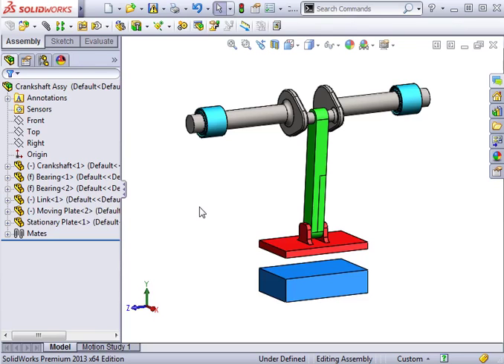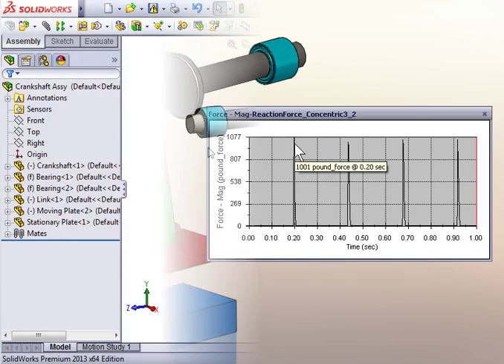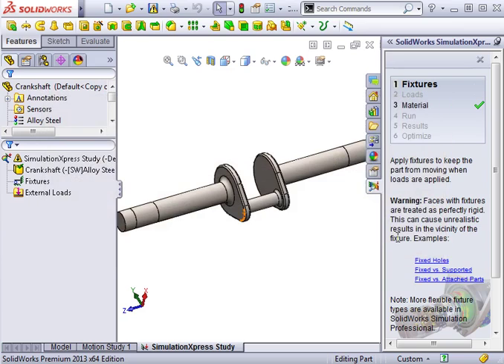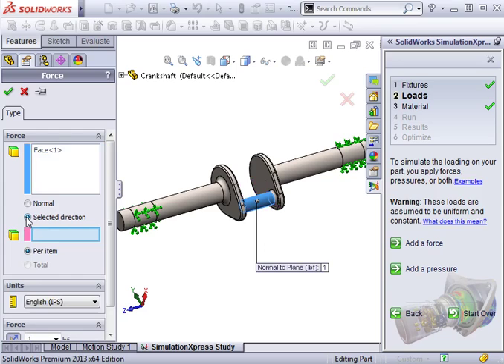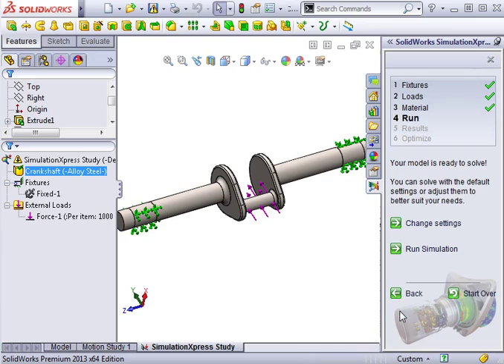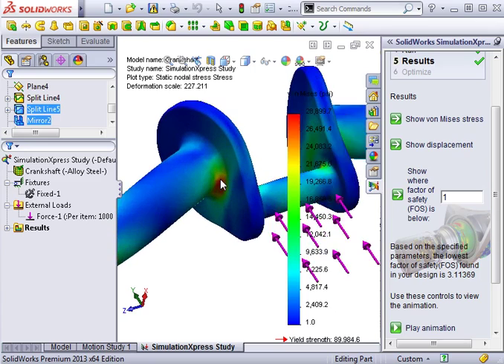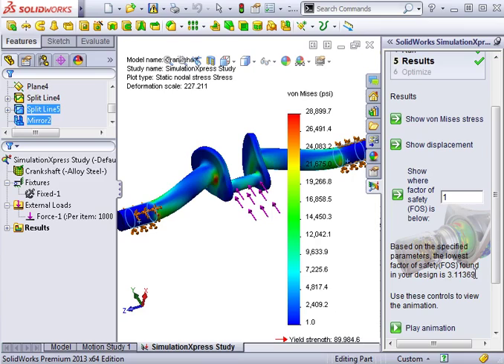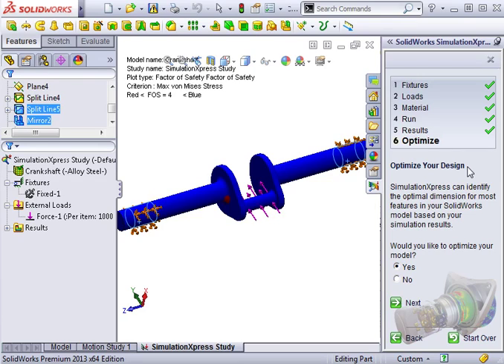02 Exercises 02 Exercise I Crank Shaft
Simulation Xpress Crank Shaft